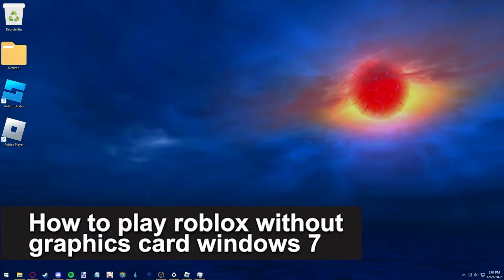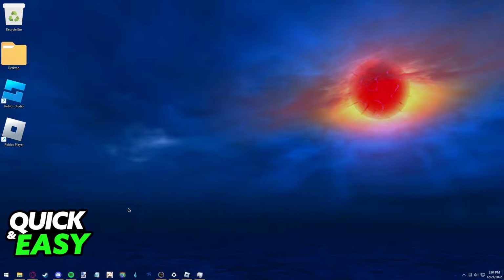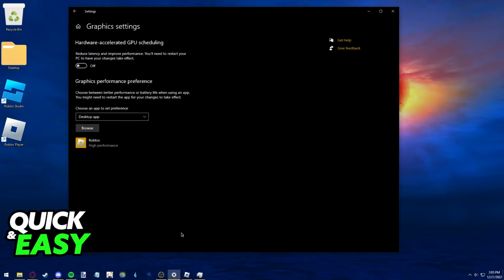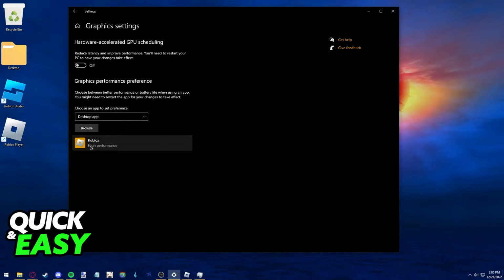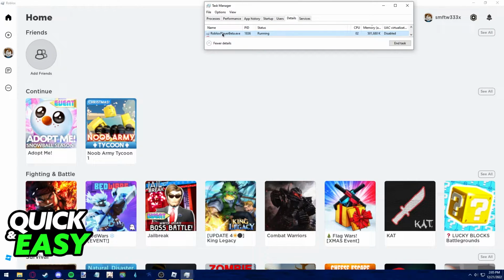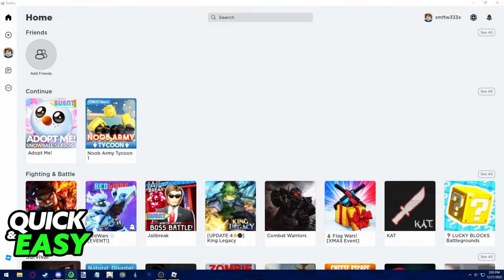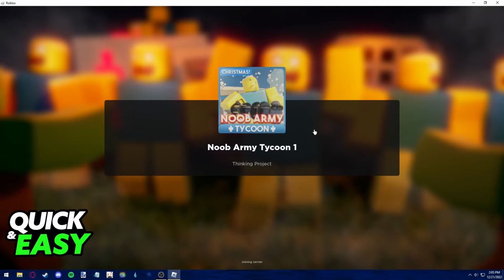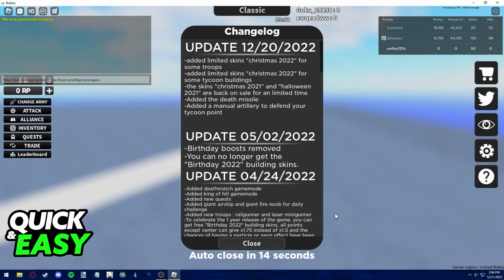How To Play Roblox Without Graphics Card Windows 7 [2025]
In this video I will show you how to play roblox without graphics card windows 7.

I hope I have helped you with the video!